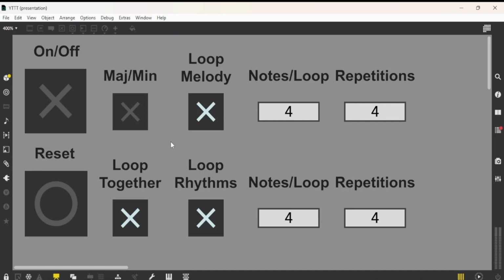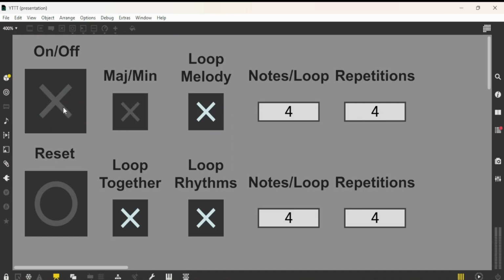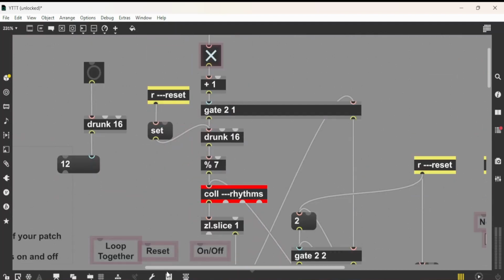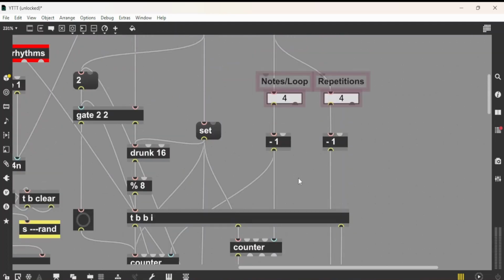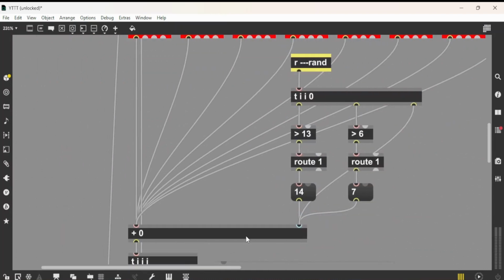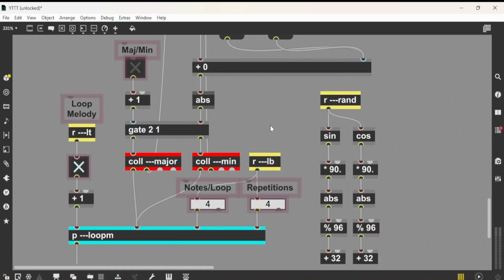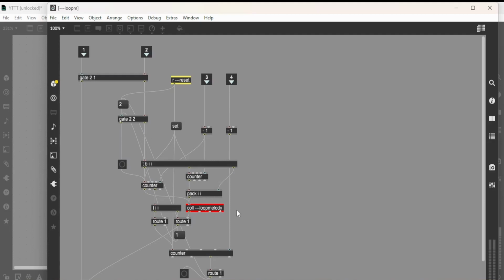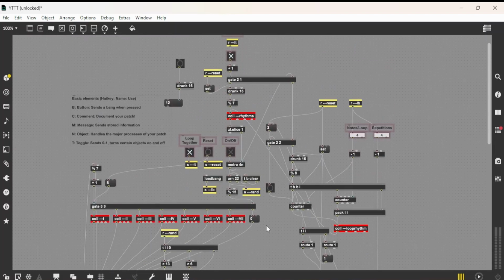Max Tutorial #2: Improving our Sequencer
This tutorial shows the improvements we've made to our sequencer since the previous video. Ignore the part where I forgot to fade out in the end lol.